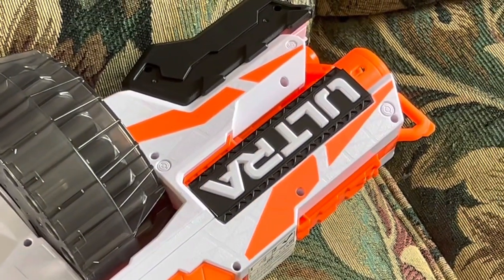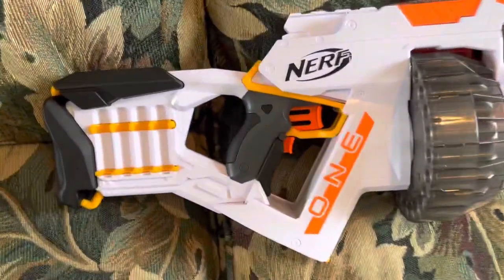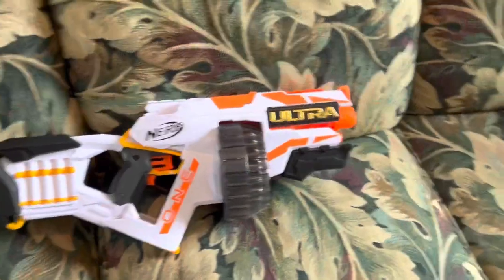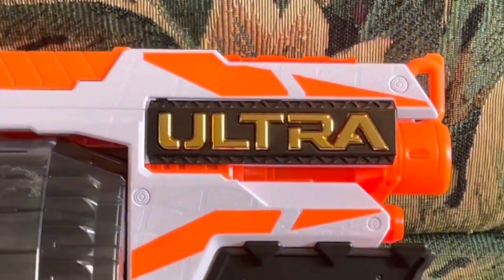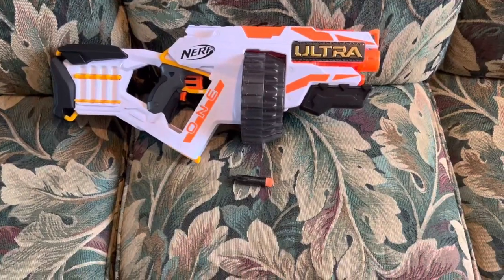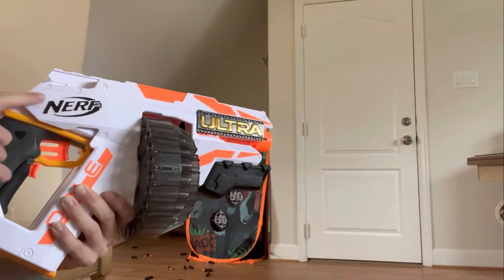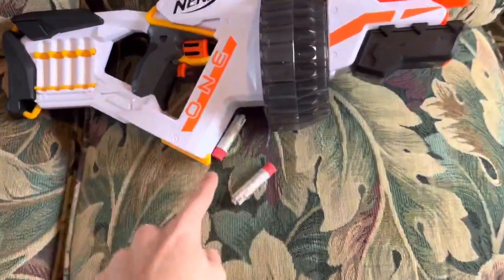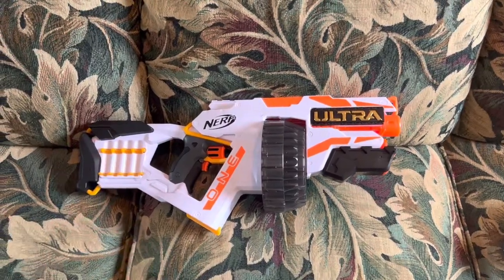The Nerf Ultra One was (almost) awesome